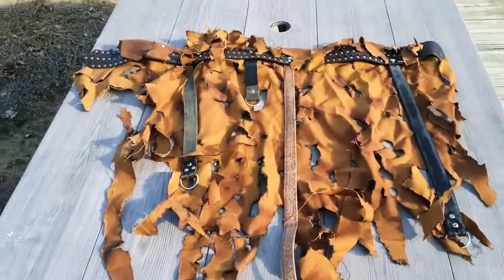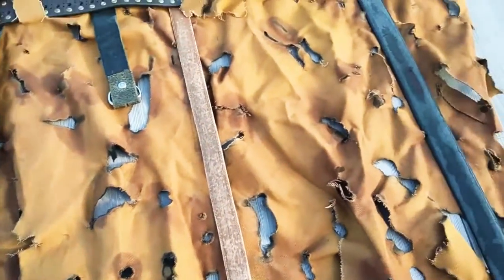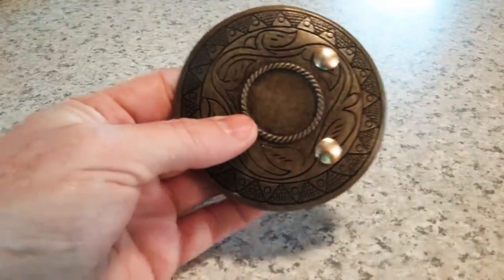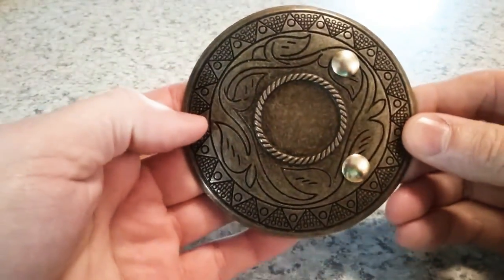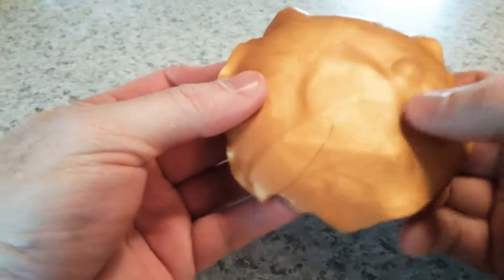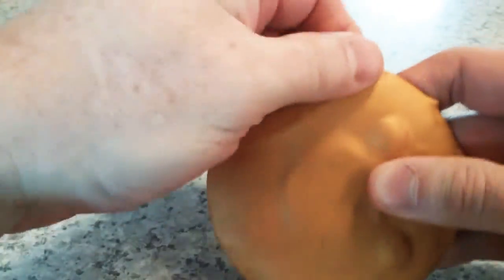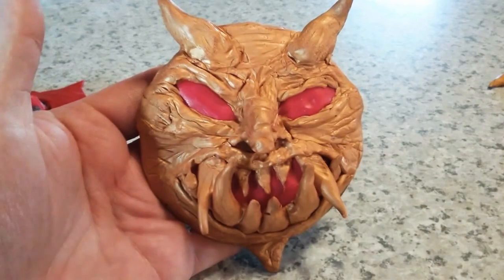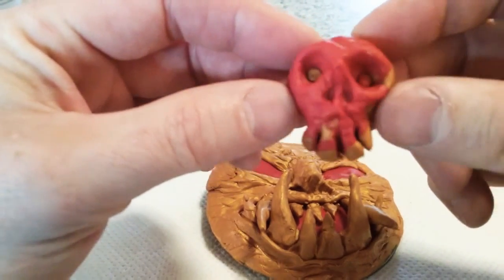DiY PREMO Sculpey polymer clay DEMON BELT BUCKLE!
So I couldn't just have Damien rocking that generic belt buckle from the thrift store. I sculpt him a new demon face one with a condiment spoon, a paint brush handle and a wire brush.               A quick black wash and blacklight painted eyes and now he looks the proper part of a prince of the Abyss! I hope you guys dig it! Keep it evil!

midnight glo Midnight Glo UV Paint Acrylic Black Light Reactive Bright Neon Colors Set of 8 Bottles Great for Crafts, Art & DIY Projects, Blacklight Party(0.75 oz)